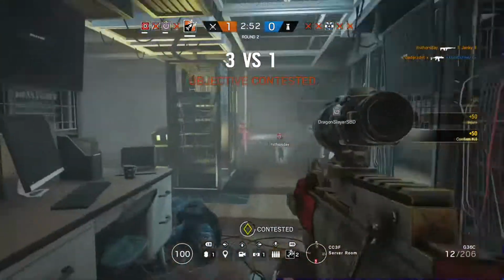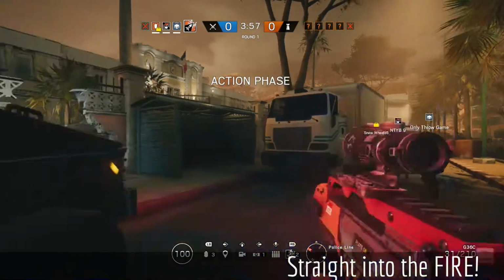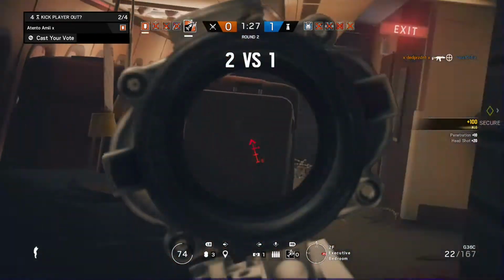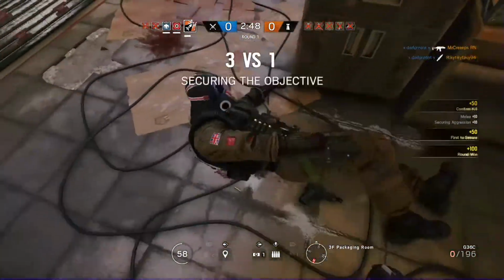Ash The Fastest In the Land #2 - Rainbow Six Siege - Operator Series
There's a reason why Ash is the most hated, not only is she the fastest in the land.. there's myths and rumors about her hitbox, its there.. but can you hit her is the question?! My Favorite Operator by FAR. Enjoy!
Message me if you wanna game!
Xbox Live = x dedprzdnt x
PS4 = dedprzdnt
Steam Friend Code = 15943111
Song: UnoTheActivist X Playboi Carti Type Beat "The Swag Song"